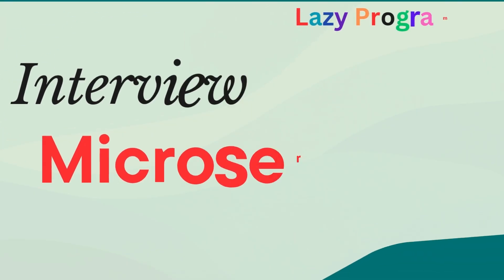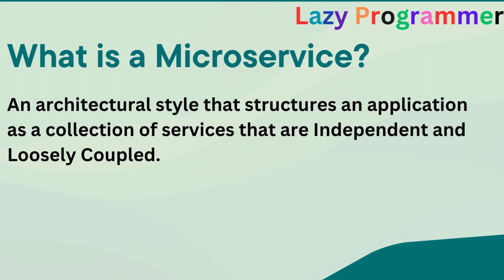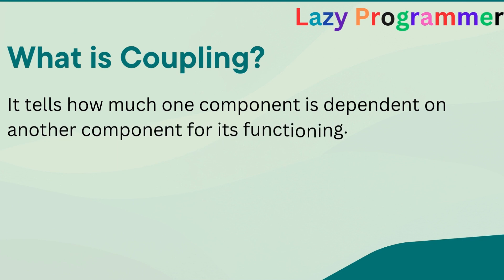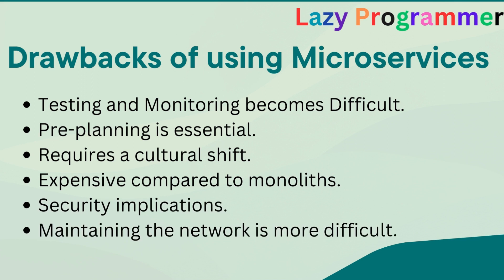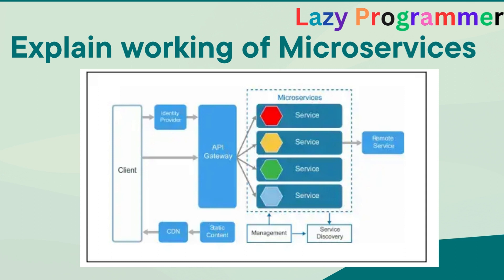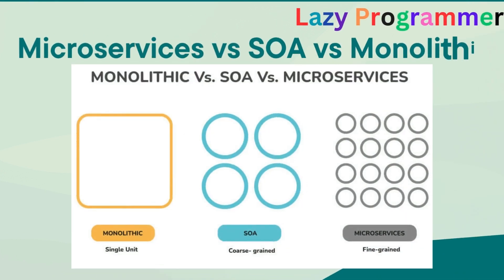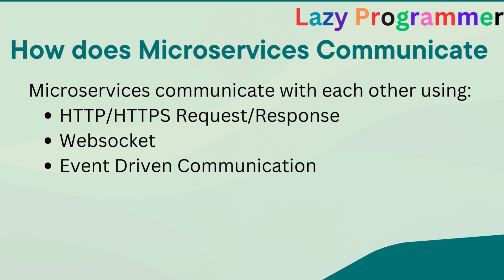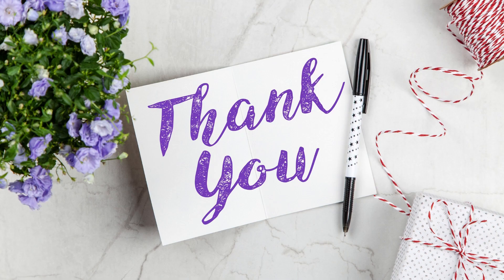Simple Explanation of Microservices Interview Concepts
Hello Everyone,

In this video we have covered the most basic and mostly asked questions in the interview for Microservices. Concepts are explained in the simplest way possible.

Please check and don't forget to leave a comment/like

0:00 Introduction
0:15 What are Microservices?
1:45 Benefits/Features of using Microservices
2:47 What is Coupling?
3:15 What is Cohesion?
3:45 Drawbacks or Limitation of Microservices
4:43 Complete Working on Microservices Architecture
6:25 Monolithic vs SOA vs Microservices
7:27 How does Microservices Communicate with each other?

Microservices interview questions and answers